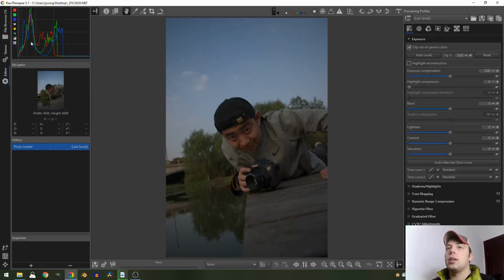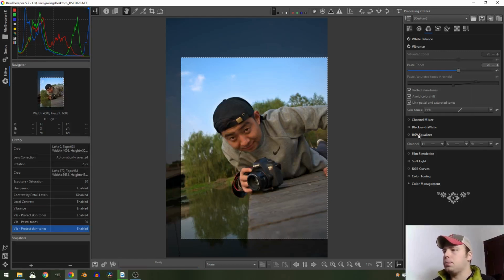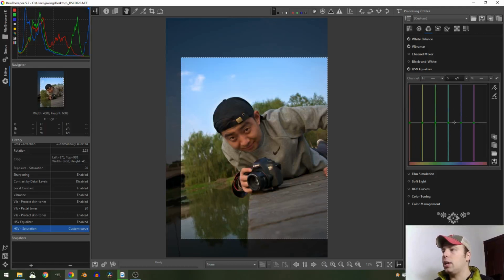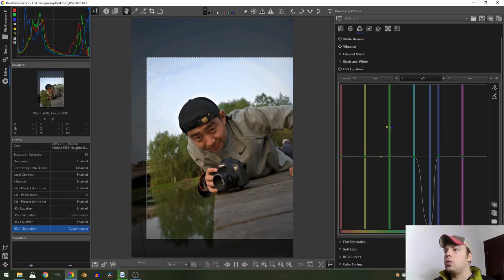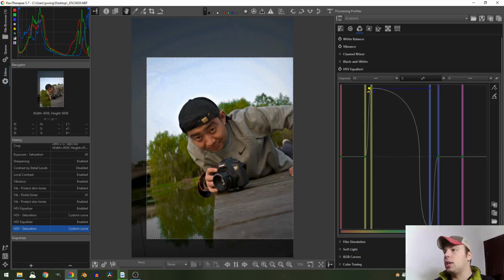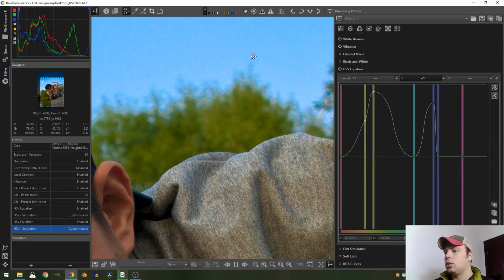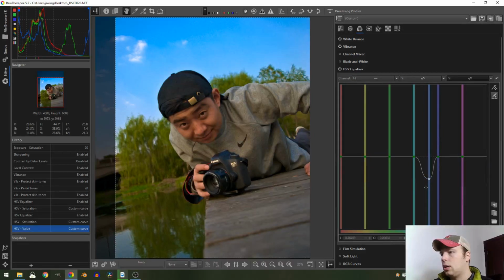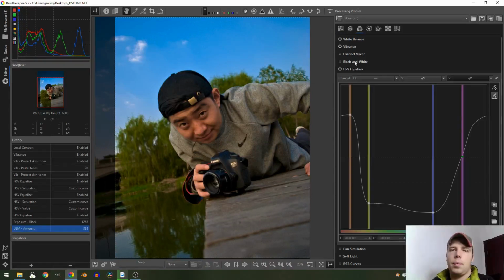How to use the HSV Equalizer in Rawtherapee 5.8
Use the HSV Equalizer in Rawtherapee 5.8 to get the most out of the colors in your photograph. This tool is an amazing way to edit your photographs and get amazing results fast!